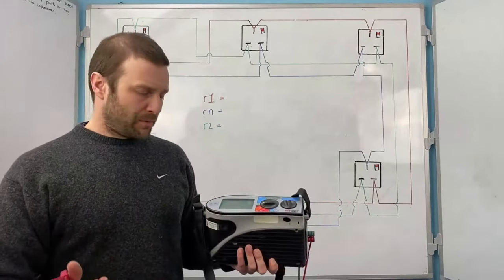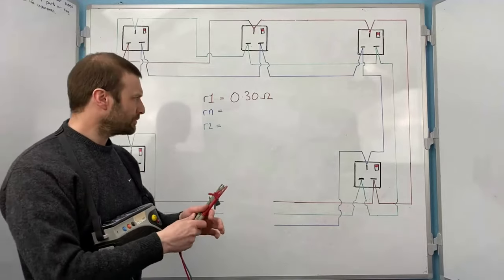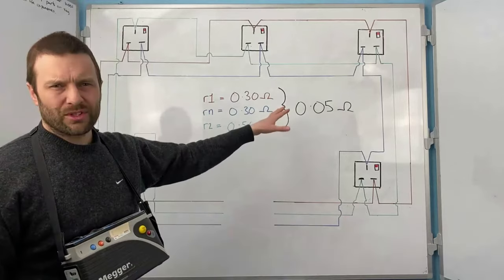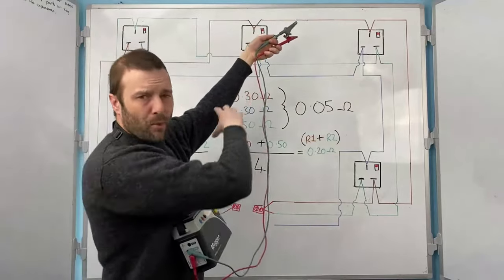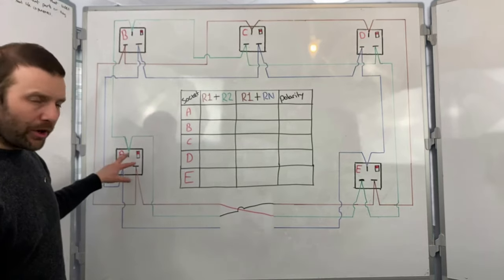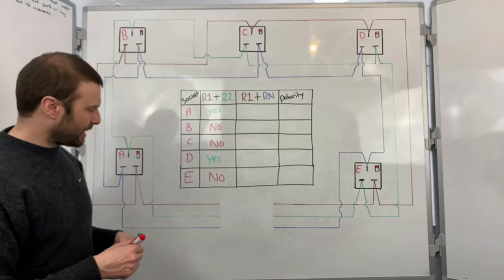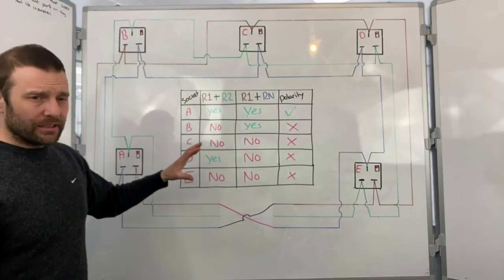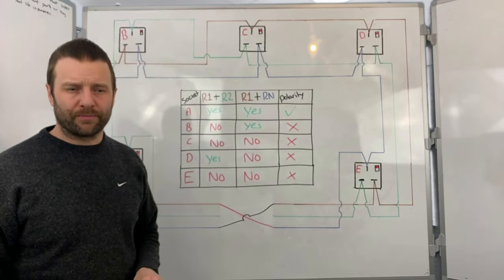Fault finding on a Ring Final Circuit using R1+R2 & R1+RN, the only way to prove polarity AM2 AM2S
Hello and welcome to my video on Fault finding a ring final circuit using R1+R2 and R1+RN, which is the correct way to prove polarity.

In this video I talk you through testing end to ends on the ring to prove you have a ring to start with, how to check your r1 and rn are within tolerance, which would show you if you had a poor termination, before finally checking the r2 value if you have twin and earth, using the ratio of 2.5/1.5 = 1.67 times smaller.

I then show you why we connect into a figure of eight, and then create a table to show you how you can prove the fault, before removing the socket and how you can check polarity at the same time.

This will save you valuable time when you are fault finding in the AM2, or at work.

Take care

Adrian